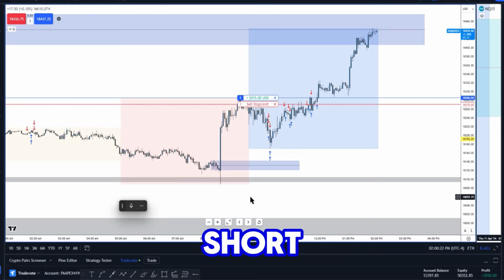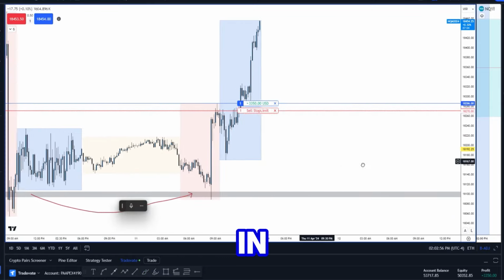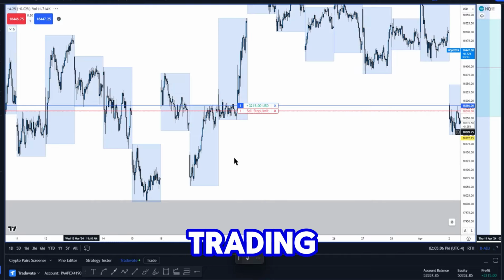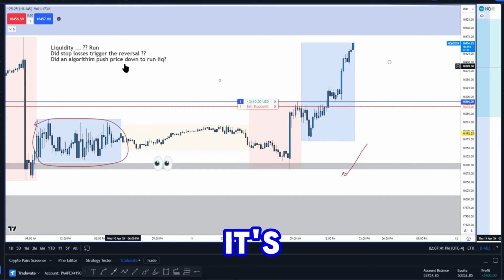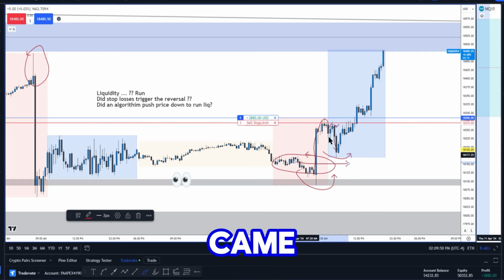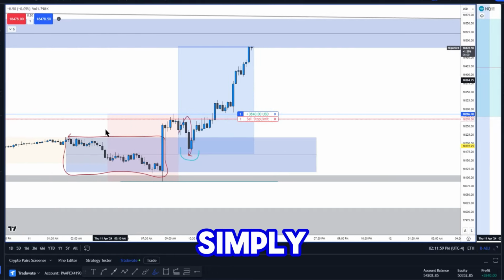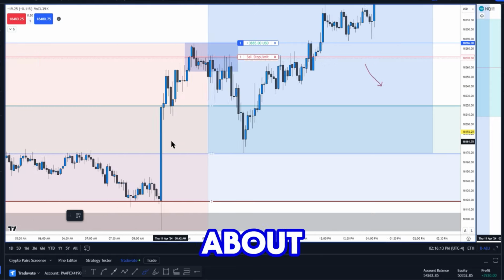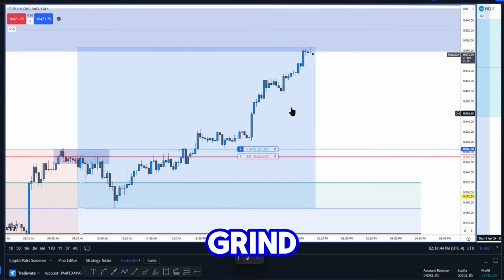Inside Scoop: Why I Ended ICT Trading & Cult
🚀 Unlock the Secrets to futures trading Scalping 🚀

In this must-watch video,I'll show you how to navigate the complexities of trading futures. While Trading Prop Frim evaluations. futurestrading Whether you're a seasoned trader or just starting out, these insights are your golden ticket to achieving unparalleled success in the trading world.

📈 Why Watch?
If you're serious about trading and want to unlock the potential of funded trading accounts, this video is a game-changer.

Together, we'll debunk myths, master the art of trading, and achieve financial freedom. 💪💰

00:00 Understanding Balanced price
01:03 Scalping Nasdaq like this
04:16 Live Trading Apex
06:40 Oversizing in trades
08:31 One Time Framing Exit